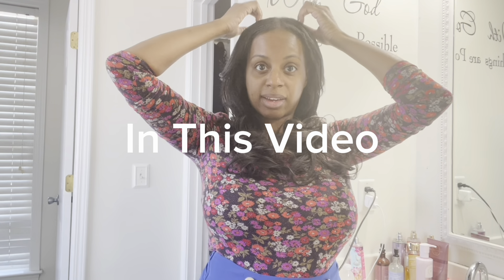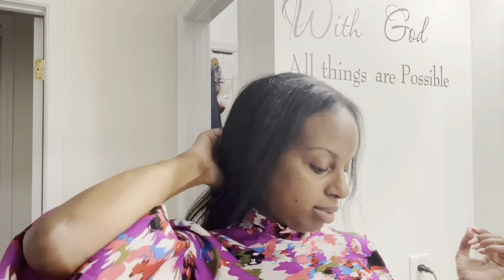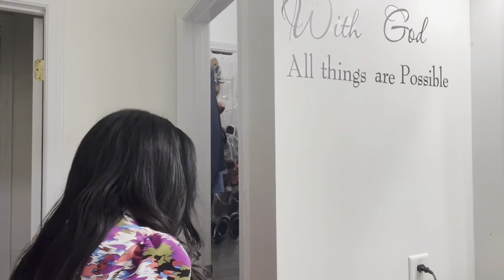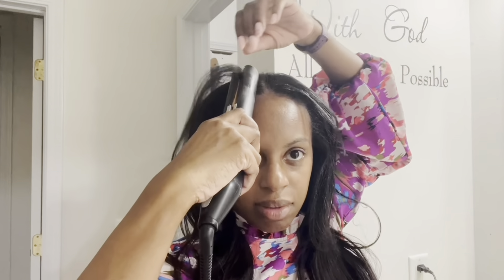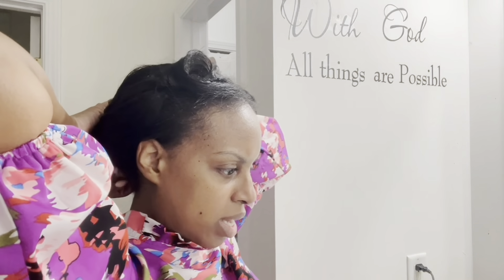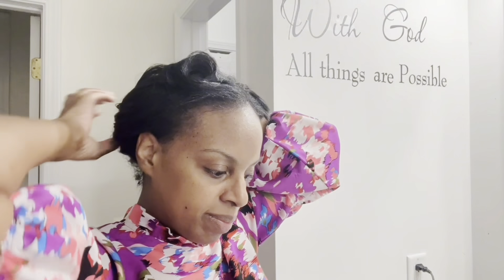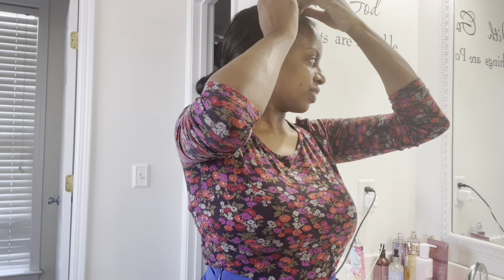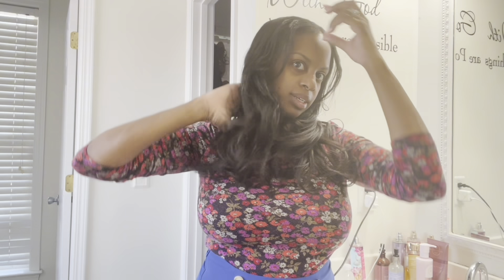How I Refreshed My Hair For Sunday After Being With Sick Kids All Week | Mother of 5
Sometimes, as mothers, taking care of ourselves can be a challenging task. This becomes especially difficult when our kids are sick. We're so consumed with tending to their needs, comforting them, and ensuring they get better, that finding time for our own well-being can seem nearly impossible. We often put ourselves last on the list, prioritizing the needs of our ailing children above our own. But it's crucial to remember that self-care isn't just a luxury, it's a necessity. After all, we can't effectively care for our kids if we're running on empty ourselves.

How do you prioritize self-care when taking care of sick kids?

They are sick again this week so I still have the sew in, however, I do plan to take it out by the end of the week.

Mom life duties!